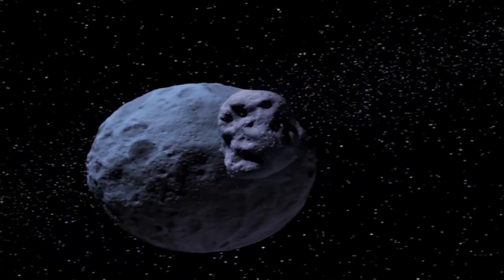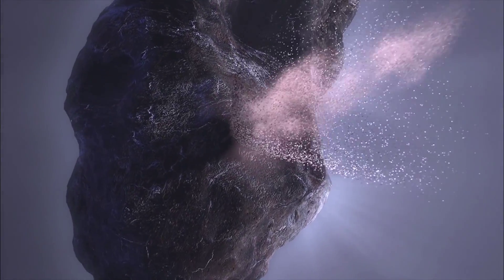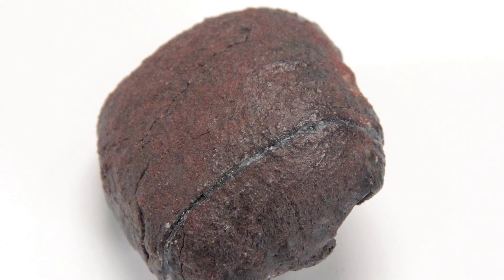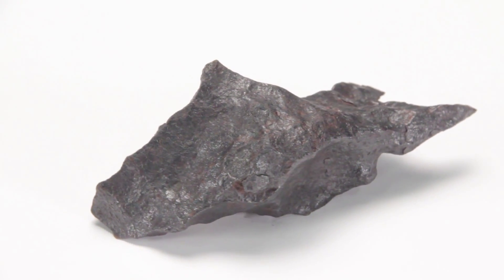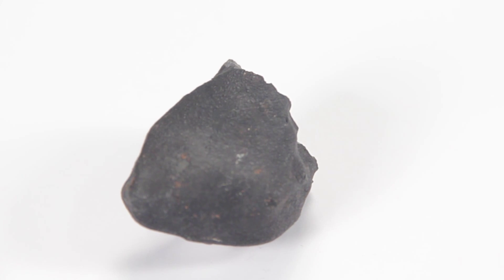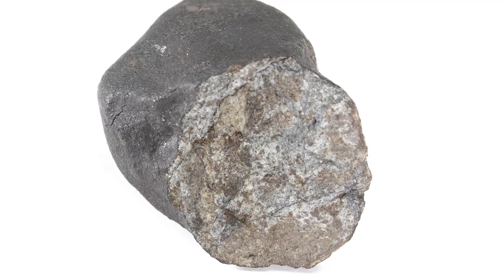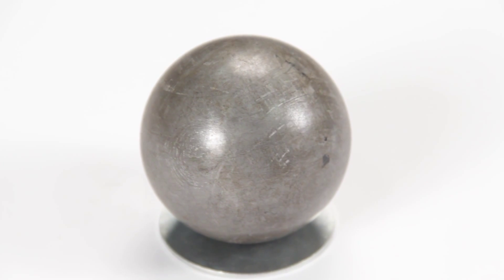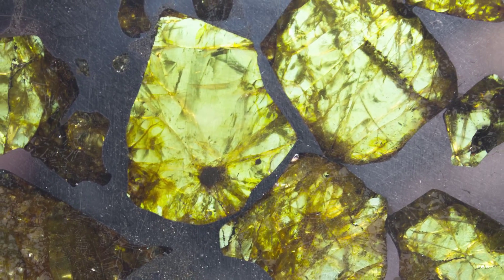AST1002: Meteorites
Video developed by The Center for eLearning at Florida State College at Jacksonville for course AST1002.

Content Provider - Dr. Mike Reynolds

Motion Graphics - Eduardo Rodriguez
Filming - Eric Zoller, Ian Vanhoof
Audio - Eduardo Rodriguez